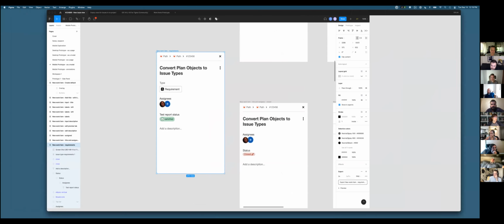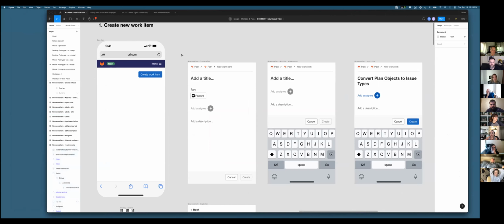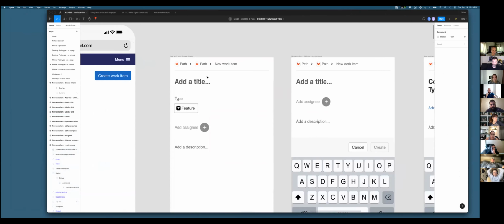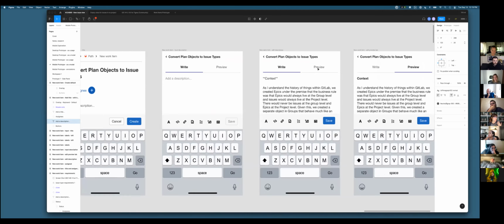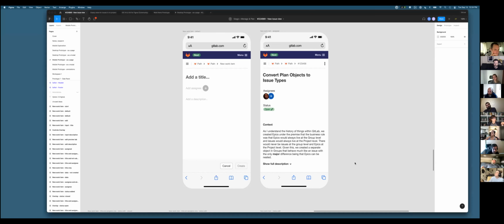Work Items Sync 2021-09-14